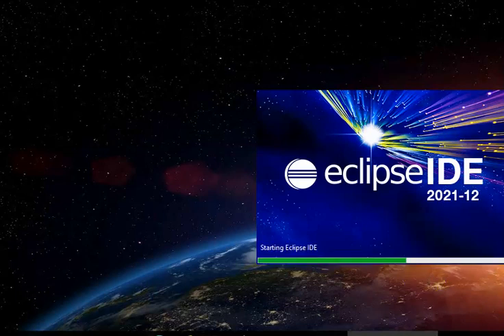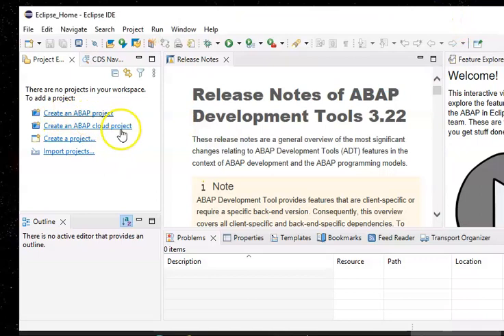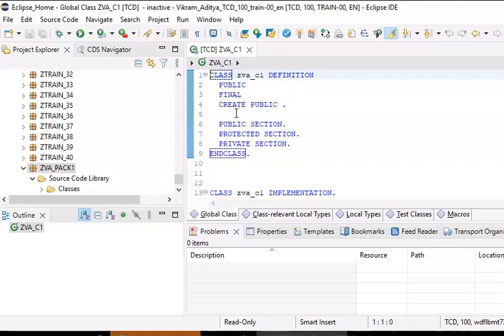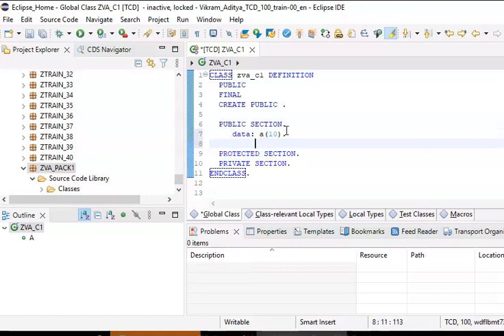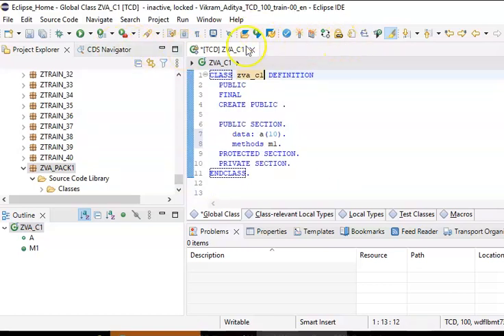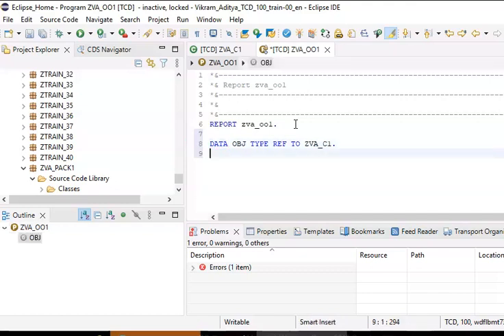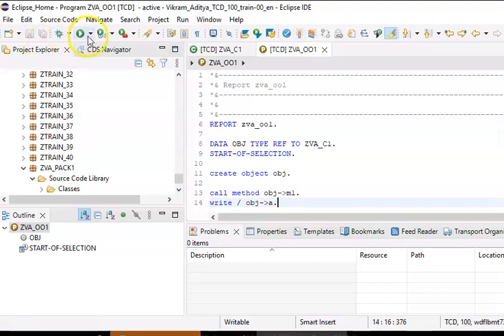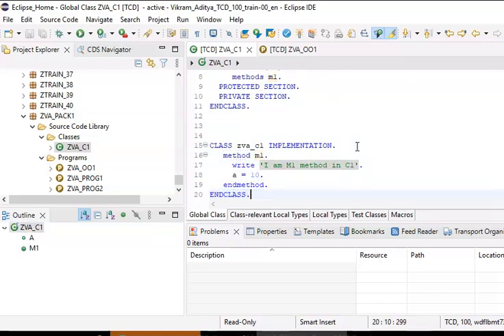SAP ABAP on HANA Global Class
Global Class creation in SAP ABAP on HANA